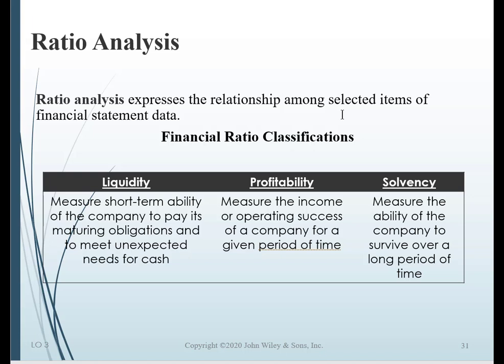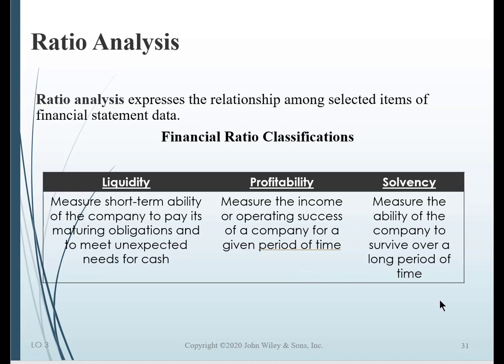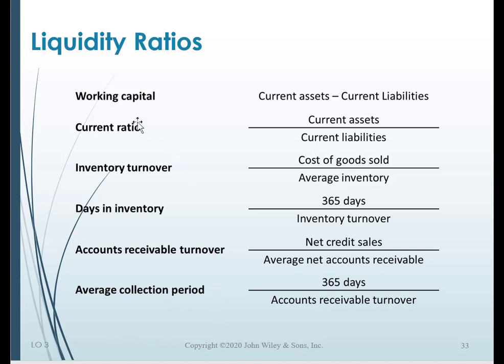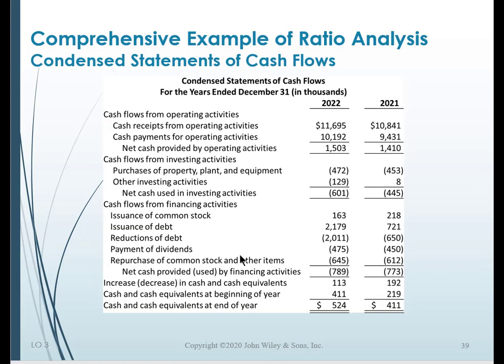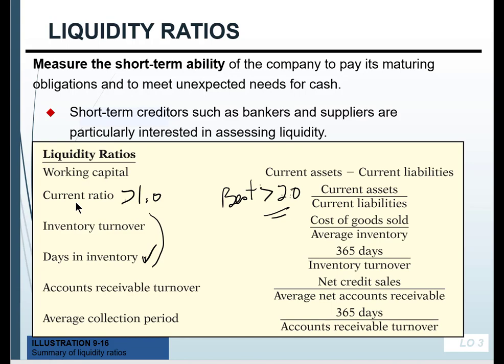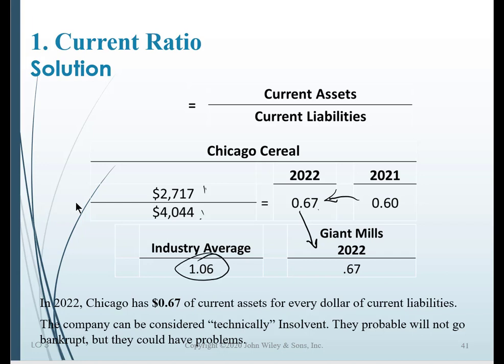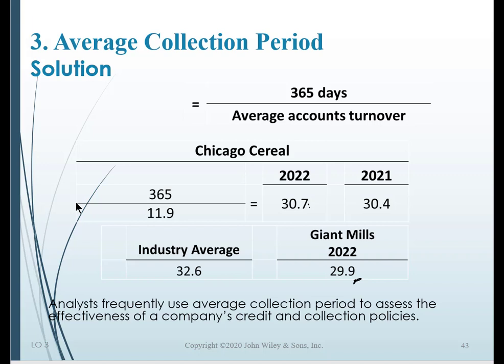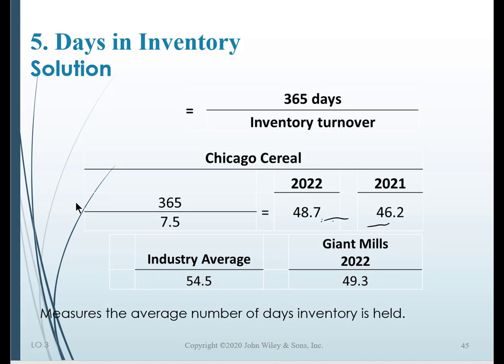Financial Analysis The Big Pitcure CH09 PT3